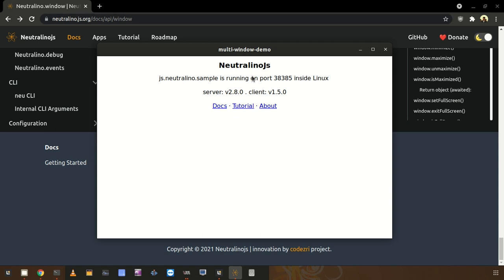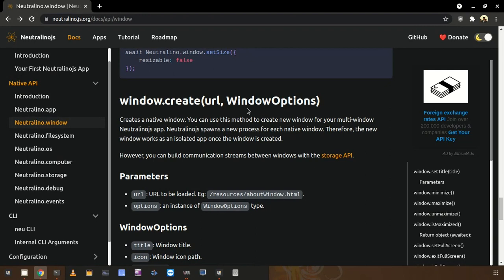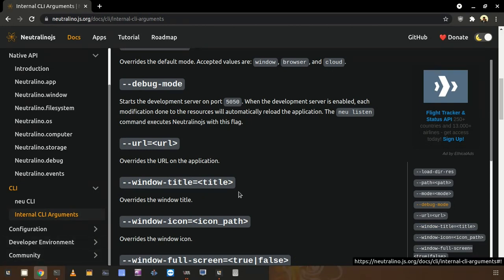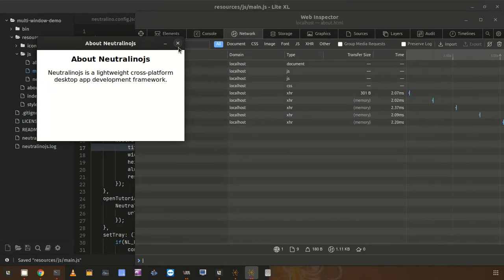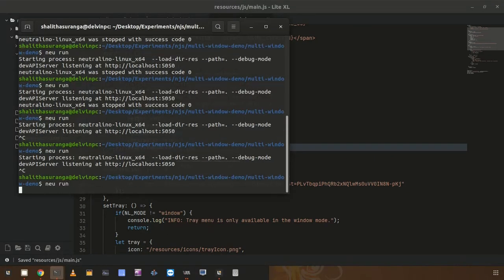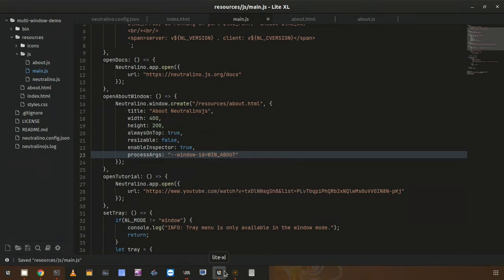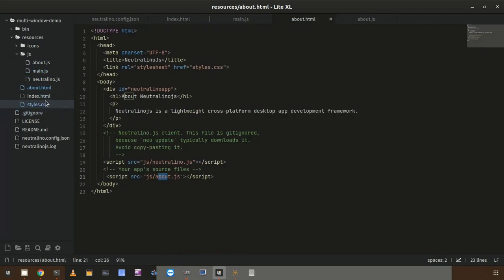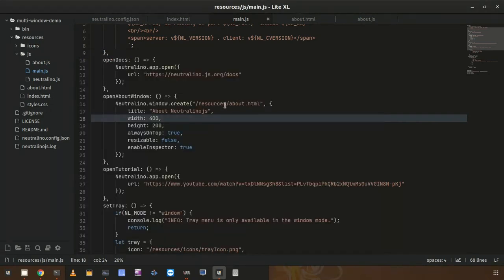How to create multiple windows in your Neutralinojs apps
This tutorial explains how to create multiple windows in Neutralinojs by using the window.create API method. This function was released with v2.8. Make sure to enter the "neu update" command before getting started.